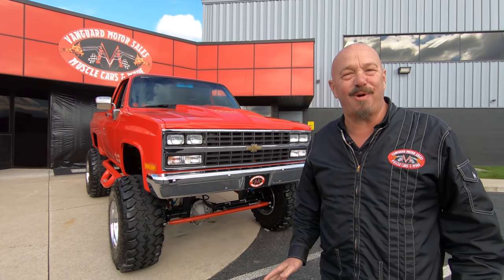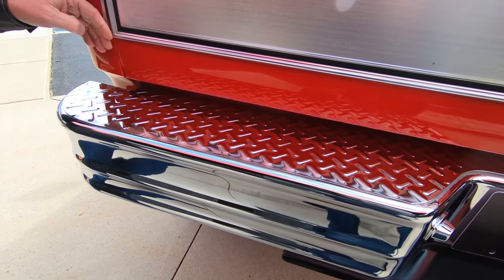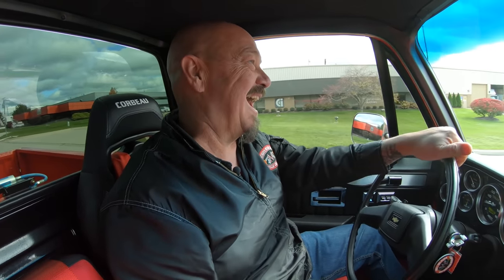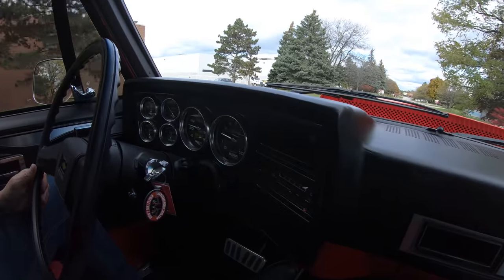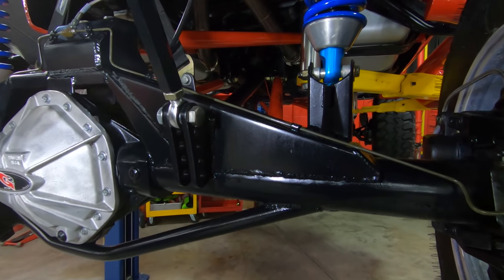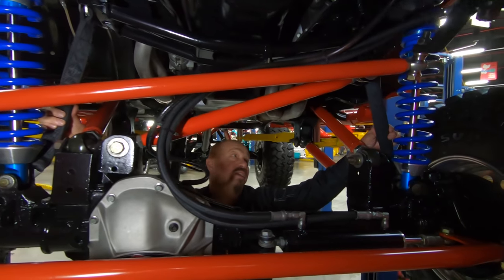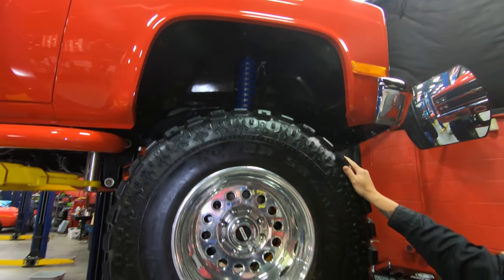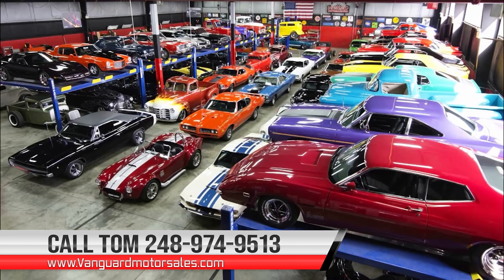502 LIFTED SILVERADO K-10! 1987 Chevrolet Silverado K10 Vanguard Motor Sales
Welcome back guys! Today we are taking this MASSIVE Silverado K-10 out for a test drive!

1987 Chevrolet Silverado K-10 4X4 Pickup
VIN: 1GCEV14K5HF347258

Check out this incredible 1987 Chevrolet Silverado K-10 Pickup! This Silverado had undergone an extensive Frame-Off Build and lots of performance upgrades were added during the process! Take a look at the striking body lines, Ferrari F40 Red Exterior Paint, Red Bedlined Bed, Suspension Lift, Custom Nerf Bars, 17'' Polished Aluminum Weld Racing Wheels with 38'' tall tires, Cowl Hood, '89 Suburban Style Grille, along with Chrome Bumpers! Inside, this Chevy is sporting Power Windows, Power Door Locks, a Tilt Steering Column, 2-Spoke Steering Wheel, Corbeau Racing Seats and a 3rd Passenger Center Seat with 4-Point Harnesses, Hydro-Dipped Carbon Fiber Dashboard with AutoMeter Carbon Fiber Gauges, B&M Floor Shifter, Billet Aluminum Pedals, along with Black Carpeting.

Powering this '87 K-10 is an Electronically Fuel Injected GM 502ci Ram Jet V8 Crate Engine with Ceramic Coated Exhaust Headers! Power is put to the ground through a 4L80E 4-Speed Automatic Transmission, GM Transfer Case, and 3/4 Ton Front and Rear Axles with 4.56:1 Gears and Detroit Lockers! This Chevy is a blast to drive and it's ready for your next adventure thanks to the capable 4-Wheel Drive! Cruise around with ease with the equipped Power Steering and 4-Wheel Power Disc Brakes! The undercarriage of this Silverado also looks incredible like the rest of the truck! Take a look underneath to see the nice condition of the Drivetrain, Powder Coated Frame, Dual Fuel Tanks, King Suspension, and the Custom Stainless Steel Dual Exhaust System!

This 1987 Chevrolet Silverado K-10 Pickup is truly a stunning truck that's absolutely ready to be driven on and off-road! Any collector or enthusiast would love to own this custom K-10 and it won't last long!

to see over 100 HD photos and our in-depth video for this 1987 Chevrolet Silverado K-10 4X4 Pickup and over 200 other classics!

Mechanics:
GM 502ci Ran Jet V8 Crate Engine

4L80E 4-Speed Automatic Transmission
GM Transfer Case Per Previous Owner

Front Axle: 3/4 Ton Per Previous Owner
- Gear Ratio: 4.56:1
- Detroit Locker
Rear Axle: 3/4 Ton Per Previous Owner
- Gear Ratio: 4.56:1
- Detroit Locker

King Suspension

Front Tires - 38x15.5x17
Rear Tires - 38x15.5x17

Power Steering

Custom Stainless Steel Dual Exhaust

Body:
- Grille is in Great Shape
- Chrome Bumpers are Clean
- Paint is Gorgeous
- Doors and Bed Operate Smoothly
- Trim is in Great Shape
- Bedlined
- Body Lines are Straight
- Nerf Bars look Great

Interior:
- Gauges are Custom
- Dash Panel is in Great Condition
- Tilt Column
- B&M Shifter
- Racing Seats
- 4-Point Harnesses

Underneath:
- ¾ Ton Axles
- Brake Lines are New
- Flex Lines
- Stainless Exhaust
- Welds look Great
- Bottom of the Bed is Clean
- Quarters are Clean
- Gas Tanks look New